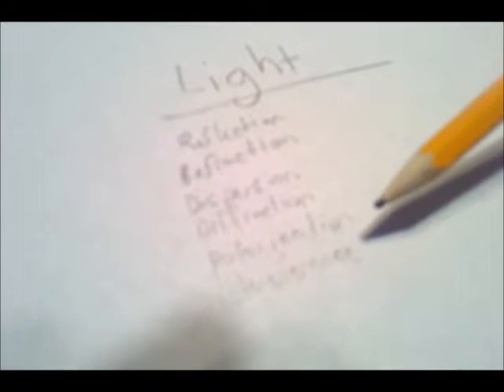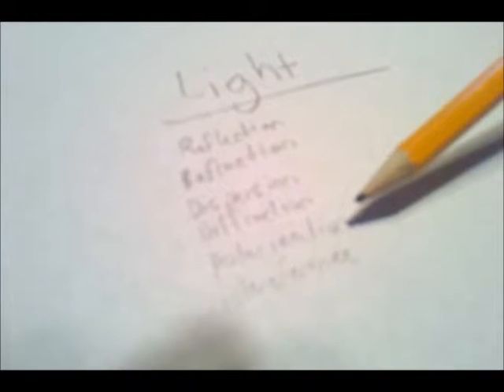video interview part 2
courswork